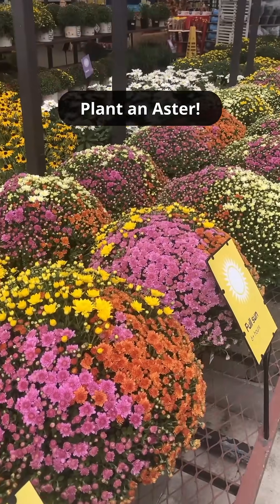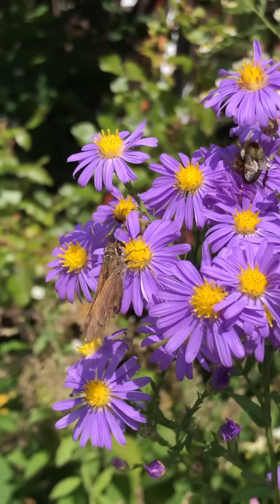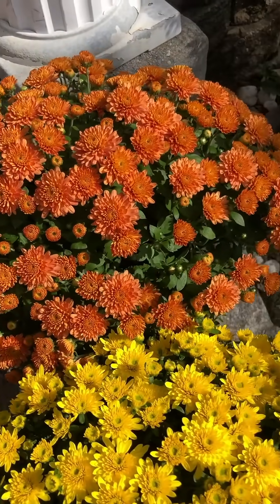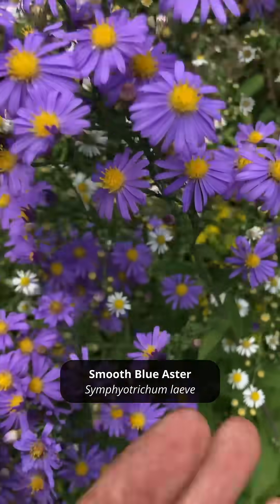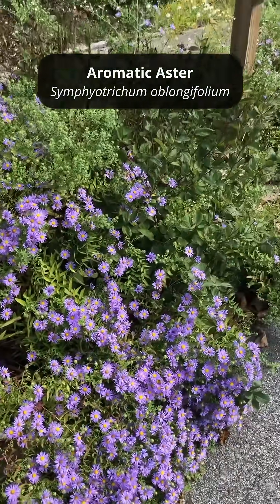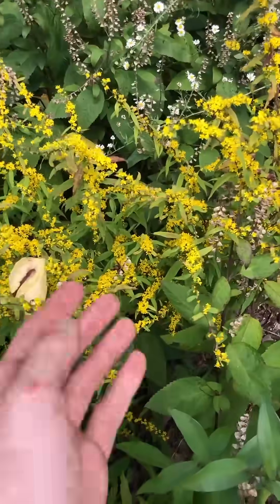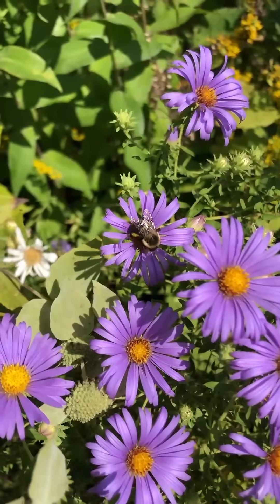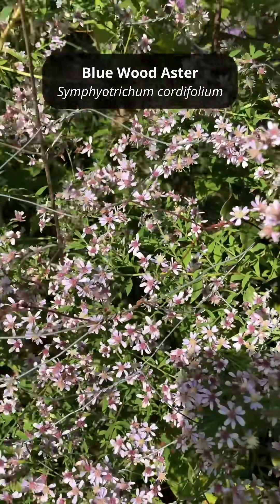Instead of Mums, Try These Native ASTERS!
Mums are an incredibly popular fall decoration, but they offer little support to North American wildlife. Having been bred for their showy double blooms, they produce little pollen or nectar. Also, as non-native plants, they did not co-evolve with our local ecosystems and do not serve as a host plant for our native butterflies and moths.

Instead, consider planting native asters from the Symphyotrichum and Eurybia genera. These keystone species are powerhouse plants, serving as a host for dozens of butterfly and moth caterpillars and providing vital nectar for countless pollinators, including specialist bees. Be sure to select a species native to your specific region.

Native asters deliver the same fall color as mums, and they return reliably year after year. They also pair incredibly well with our native goldenrods (Solidago).